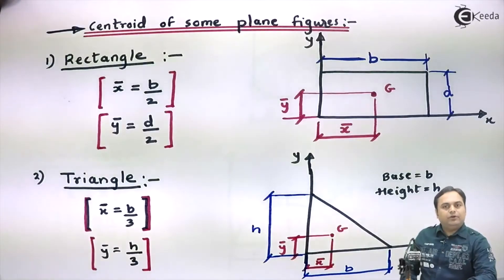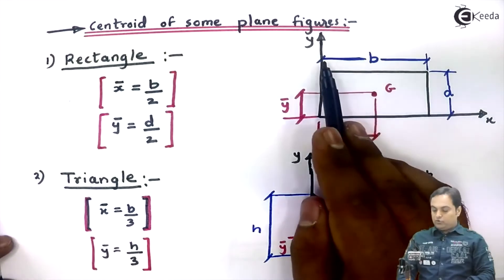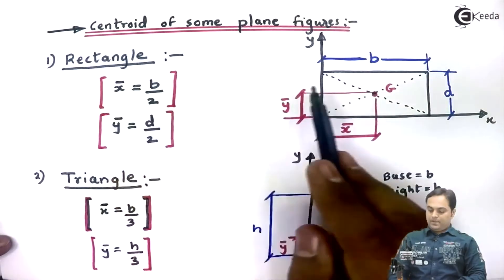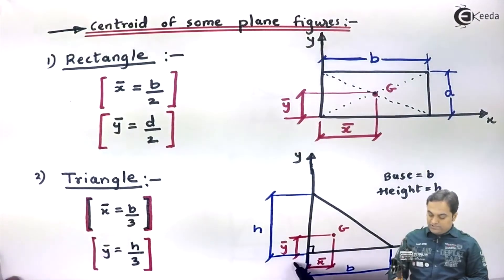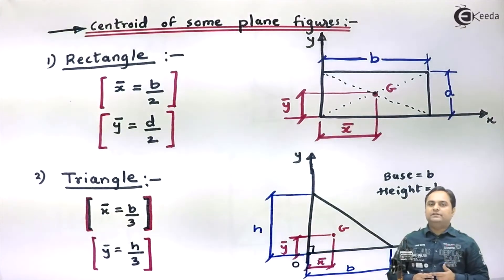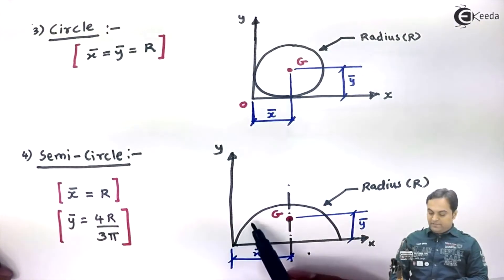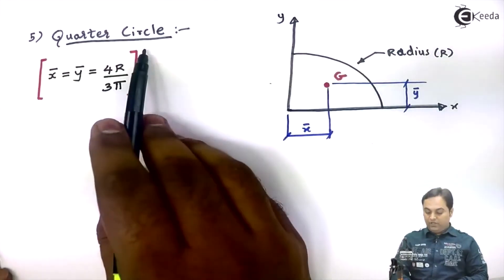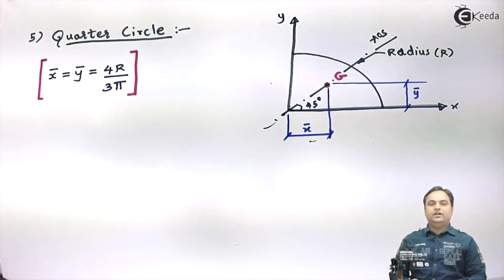Centroid of Plane Figures - Centroid and Centre of Gravity - Engineering Mechanics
Video Name - Centroid of Plane Figures

Chapter - Centroid and centre of gravity

Happy Learning